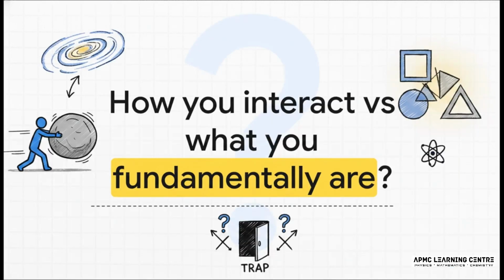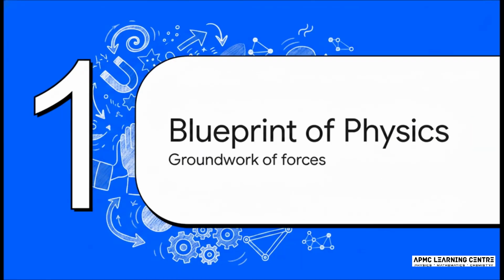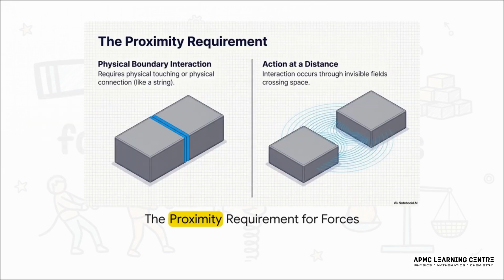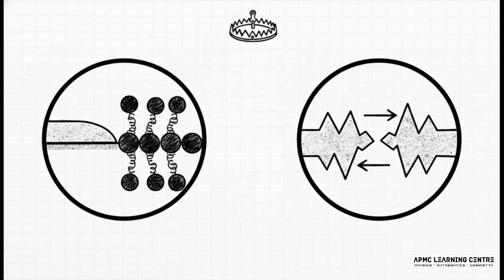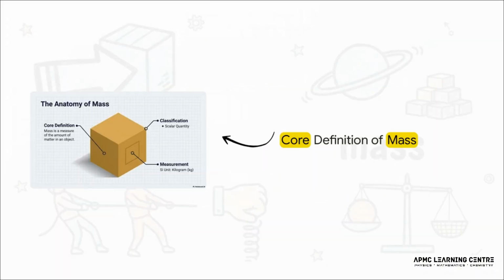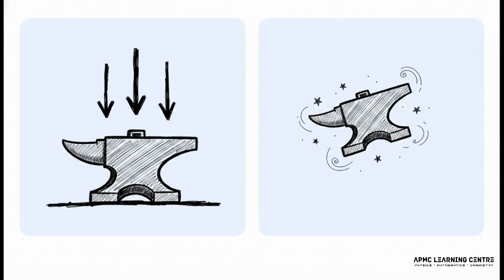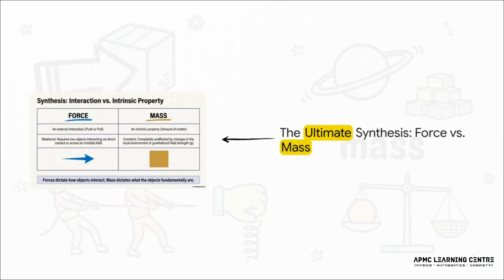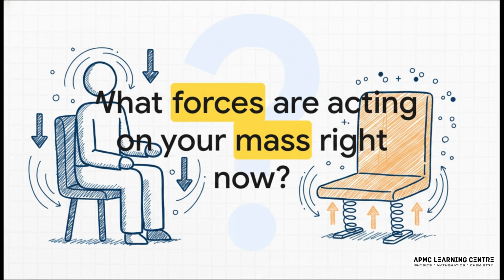Force & Mass Foundations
O Level Physics - Mass and Weight 1